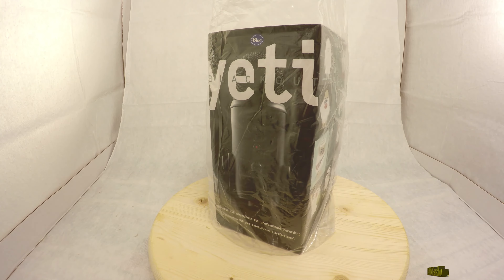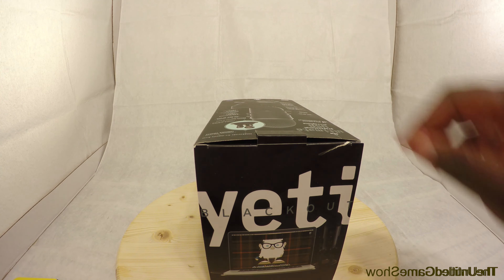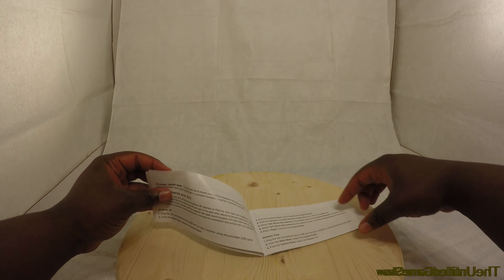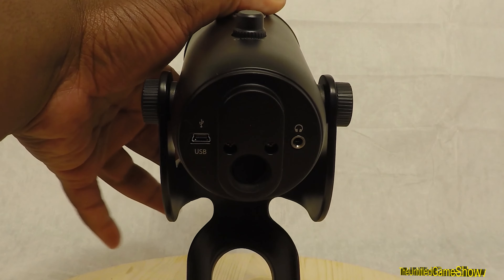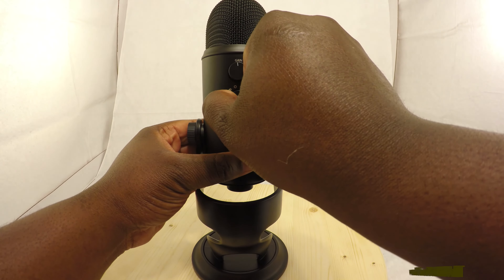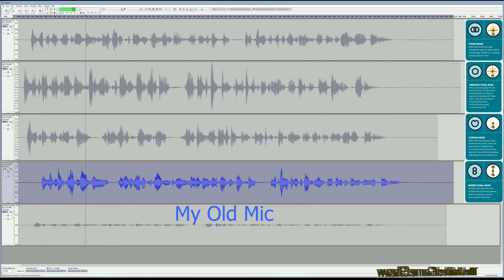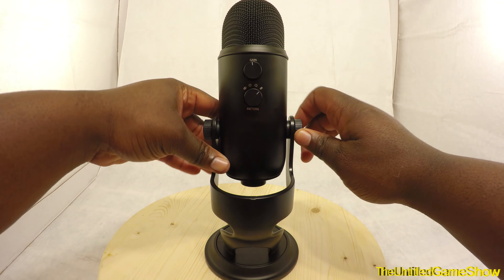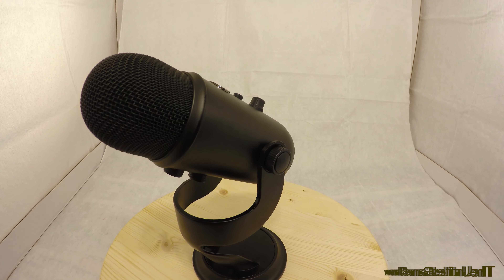Review Blue Microphones Yeti Blackout Edition Ultimate professional USB microphone for Youtubers?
Hey every one I finally back and with a new professional microphone, I'm still a bit sick and you might be able here it in voce in the video but wanted to share my experience with this so far and Ultra HD 2160p 4k.
Blue Microphones Yeti USB Microphone

Blue Microphones Yeti USB Microphone Summary
Create unparalleled recordings directly in your computer with Blue Microphone's Yeti USB Microphone. The Yeti uses Blue Microphone's proprietary tri-capsule technology to produce pristine, studio-quality recordings. It features four different pattern settings so you can record vocals, instrumental music, podcasts, or interviews in ways that would normally require multiple microphones. With simple controls for headphone volume, pattern selection, instant mute, and microphone gain, you'll be creating exceptional recordings right out of the box.